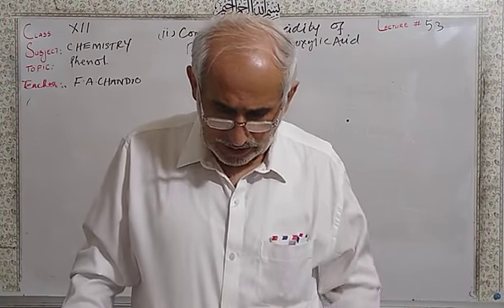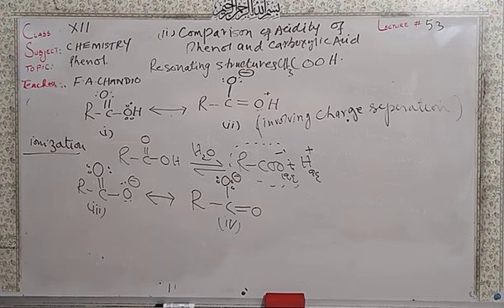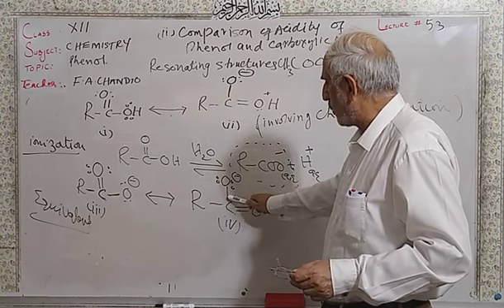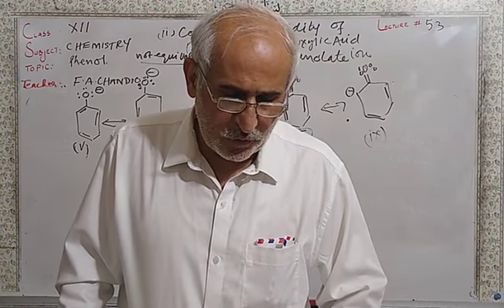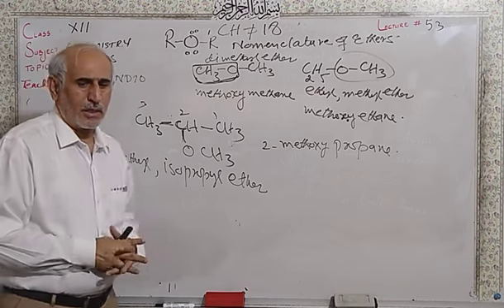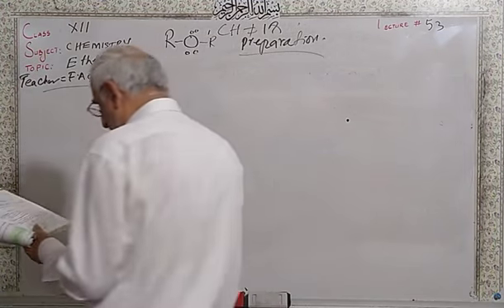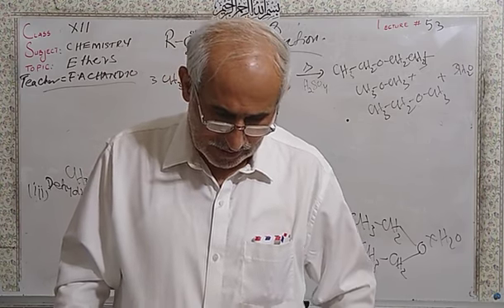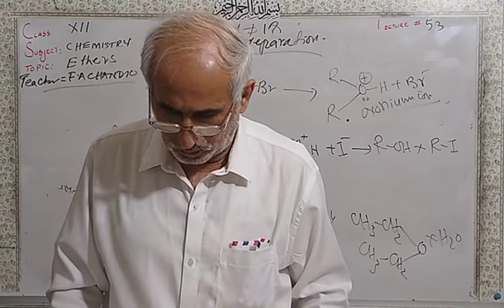Grade 12 Chemistry 53